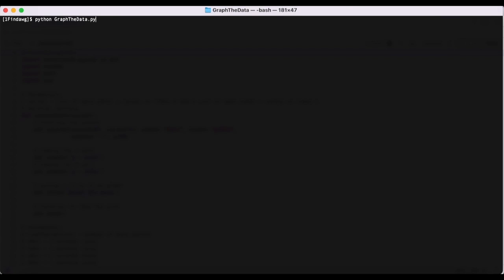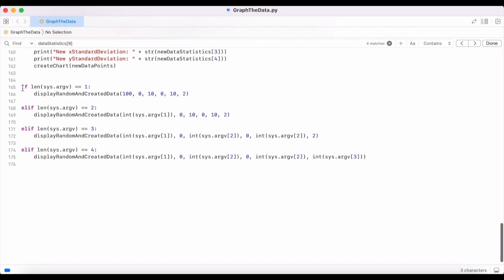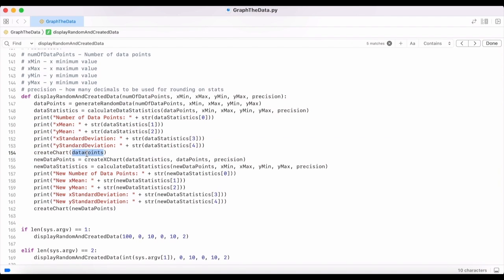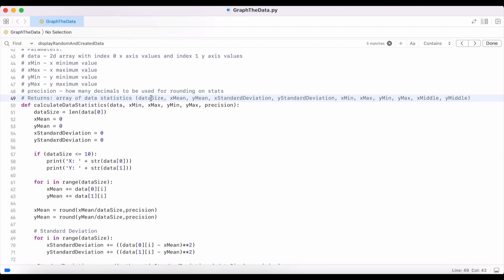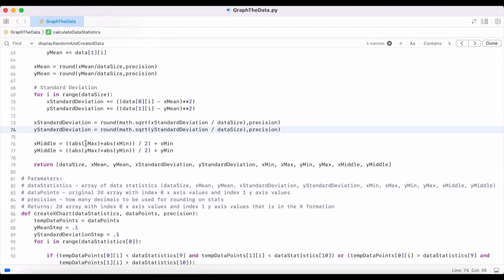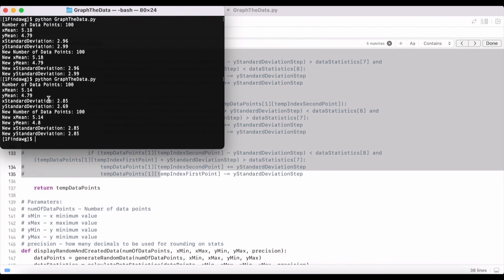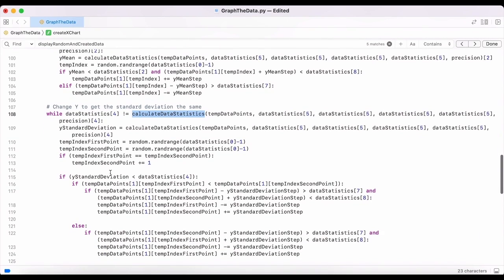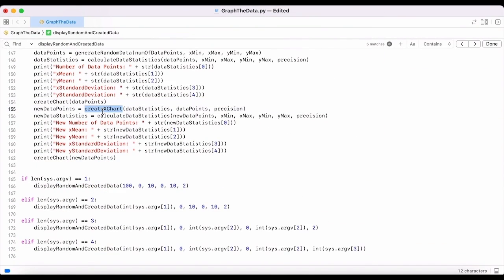Graph The Data - Demo and Code (Python)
This is a program that creates random data consisting of x,y coordinates. Then it will calculate the x mean, y mean, x standard deviation and y standard deviation. Next it will change the data to look like an X by only changing the y values. Lastly, the program will move random points by their y value to get the above stats match. Note: The first chart will display and only when the user closes that window, the calculation to change data to the X will occur. When it is complete the new chart will appear.